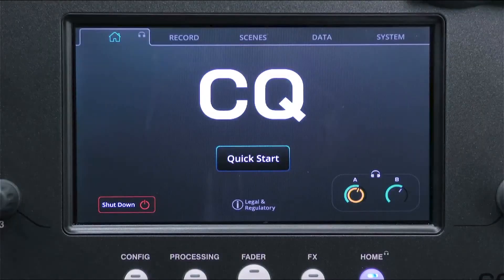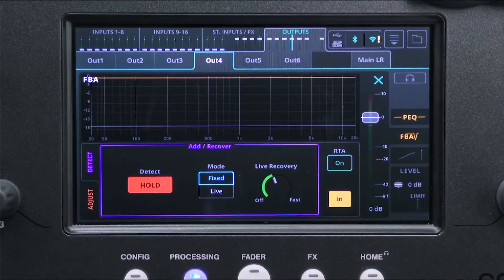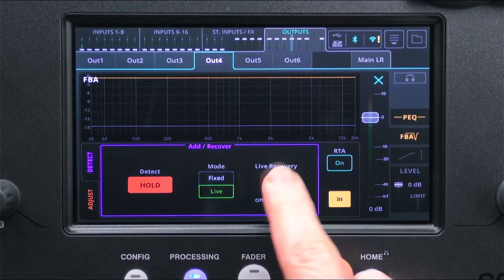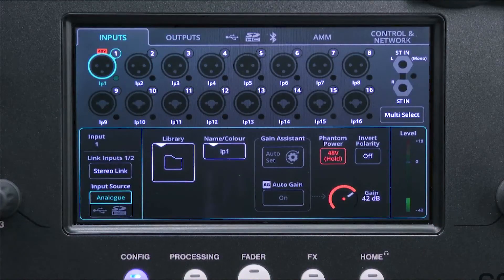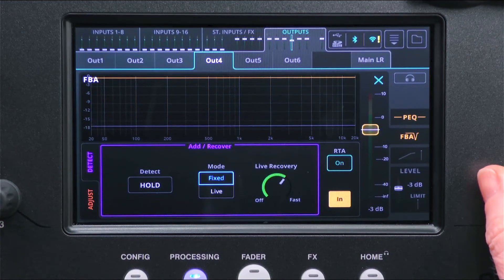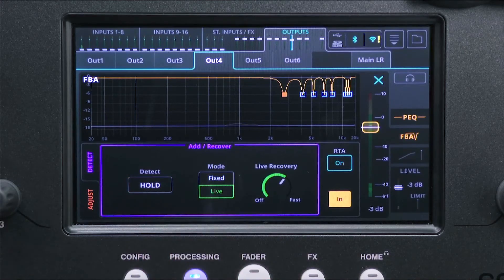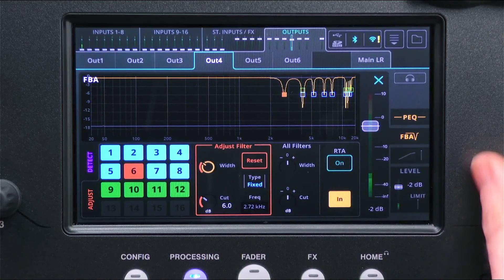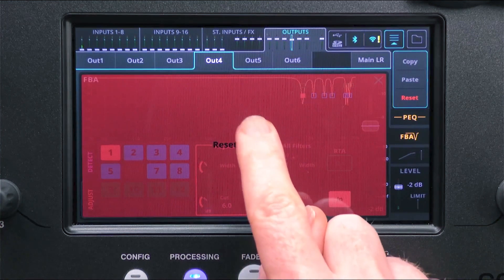CQ How To - Use the Feedback Assistant (FBA)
Every Output channel of the CQ has the option to use Allen & Heath's FBA (Feedback Assistant). The FBA automatically detects feedback and intelligently applies up to 16 super narrow filters to remove it.